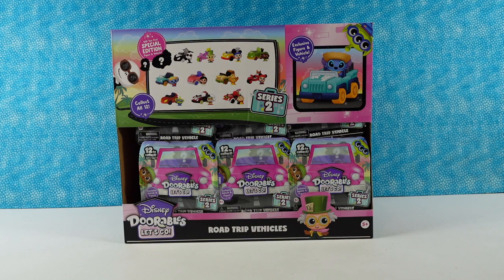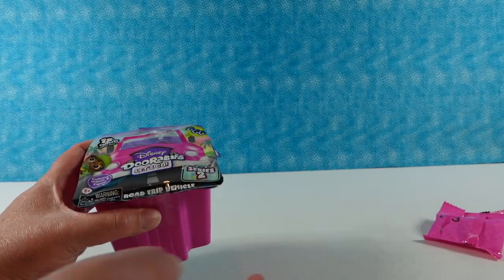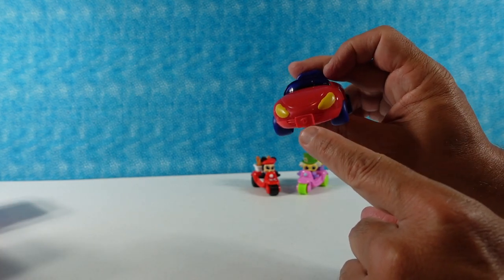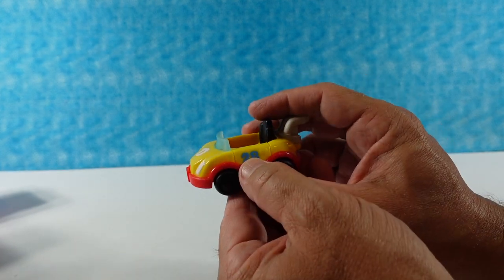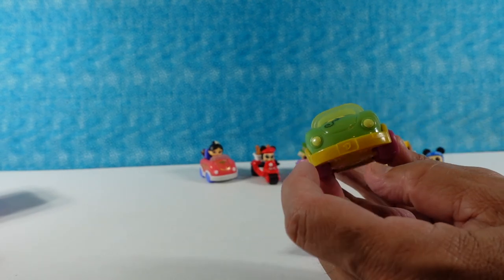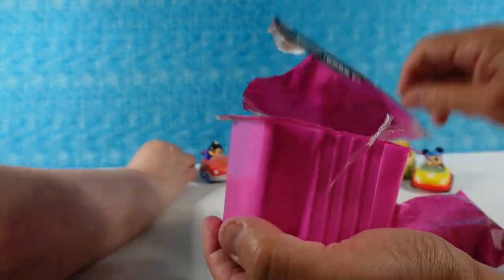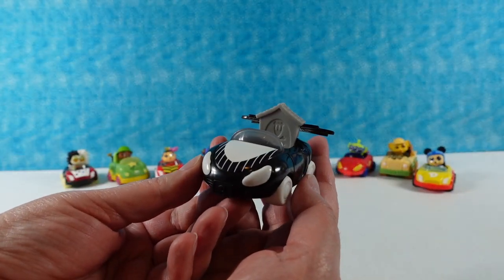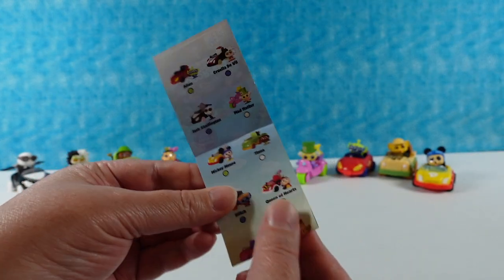Disney Doorables Lets Go Road Trip Vehicles Series 2 Unboxing Review | PSToyReviews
Road Trip Vehicles Series 2 on Amazon